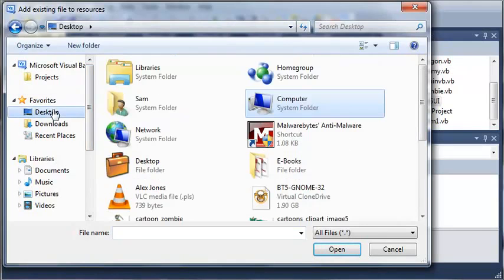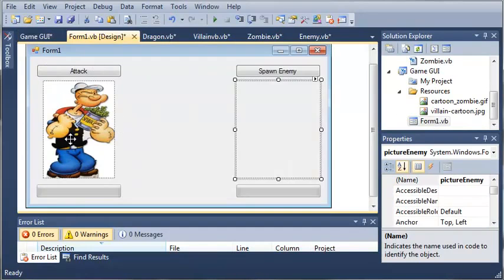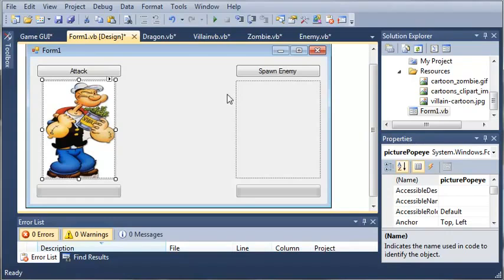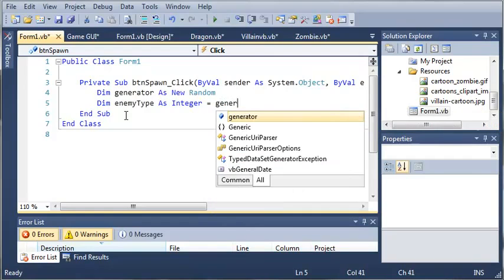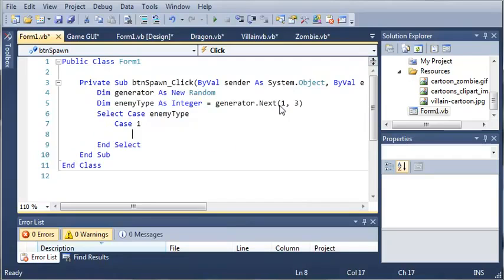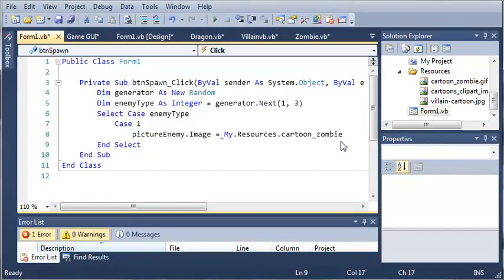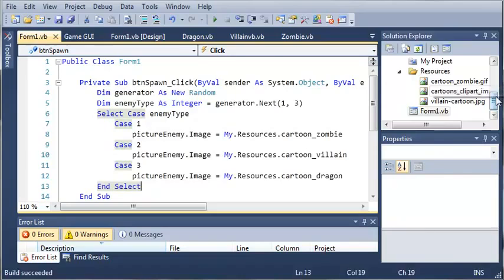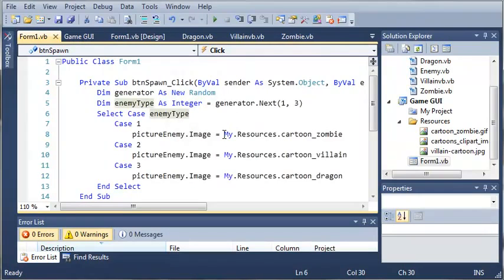Visual Basic Tutorial 148 Game Part 4 More On GUI YouTube